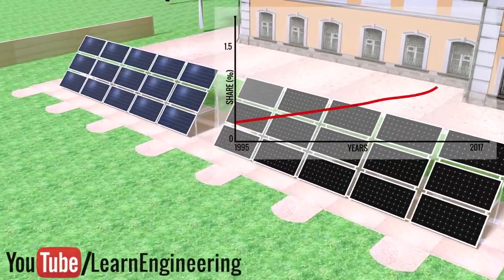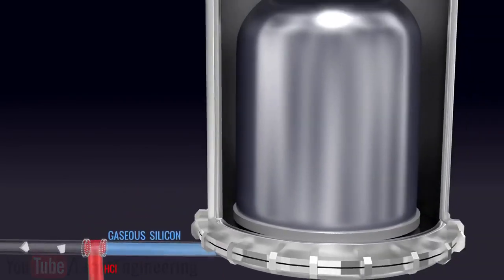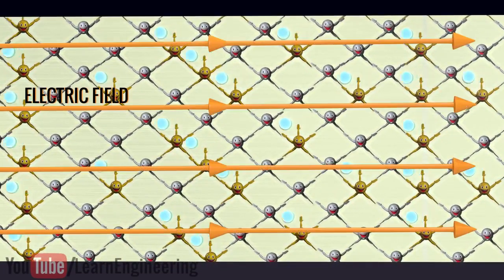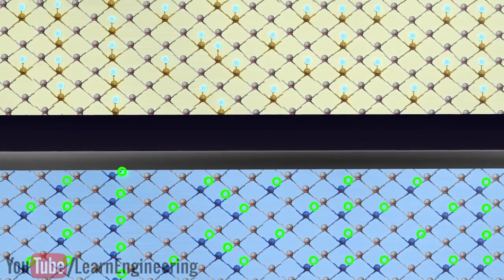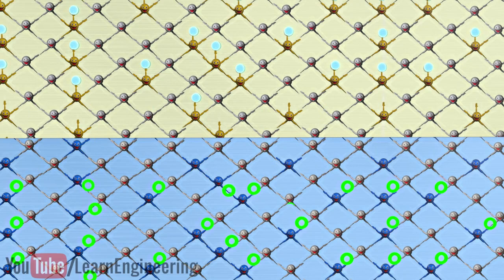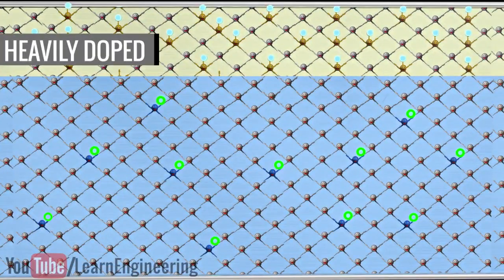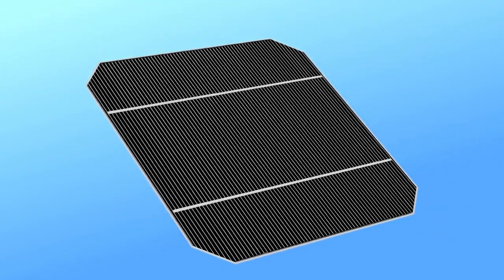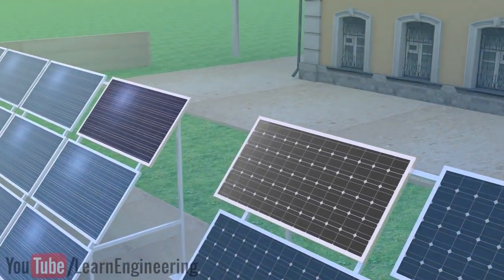ሶላር ሴል እንዴት ይሰራል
ሶላር ሴል ወይም የፀሐይ ብርሃን ሴል ።
 የብርሃን ጨረርን ተቀብሎ ወደ ኤሌክትሪክ ኃይል የሚቀይረው ተአምረኛው ዝርግ ፓኔል ክምን እንደ ሚሰራ ውስጣዊ  አሰራሩም ምን እነደ ሚመስል  እንዴት  ሃይል ሊሰጥ እንደቻለ የሚያብራራ ለጠቅላላ እውቀት